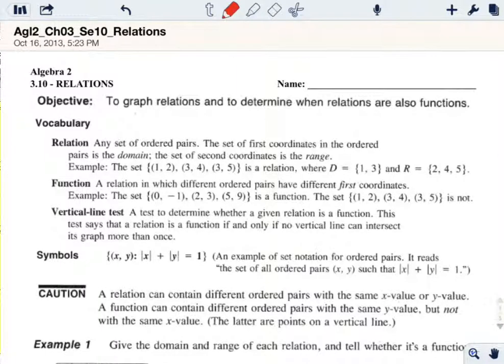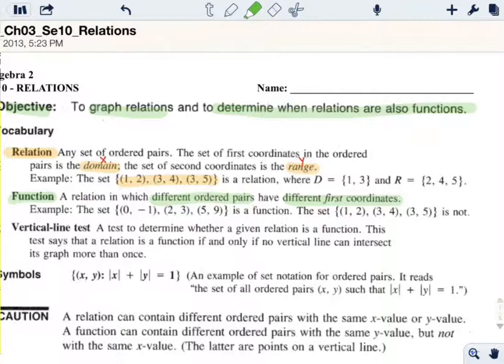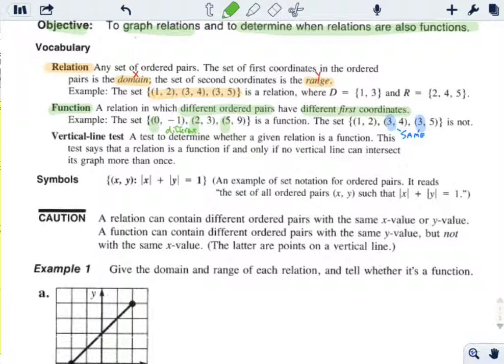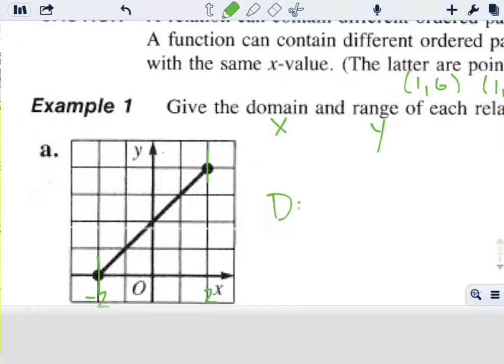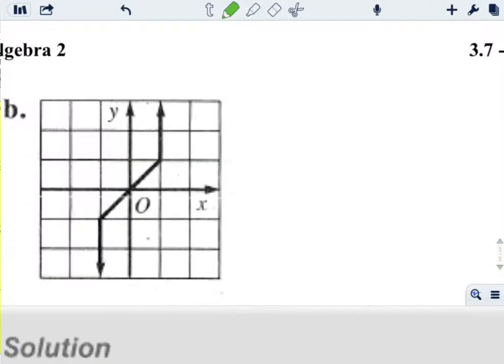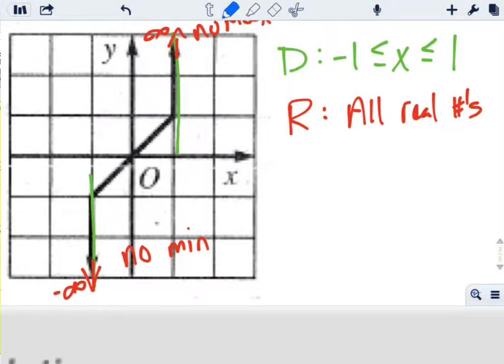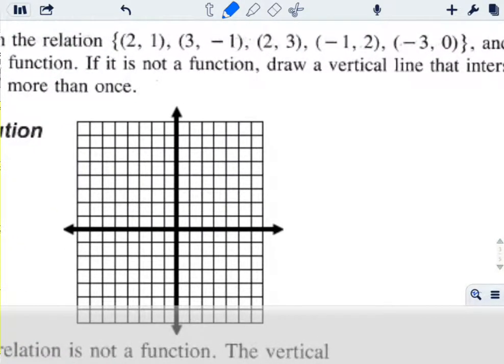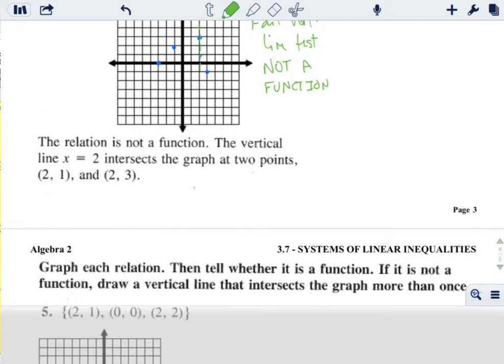Lesson for 3.10